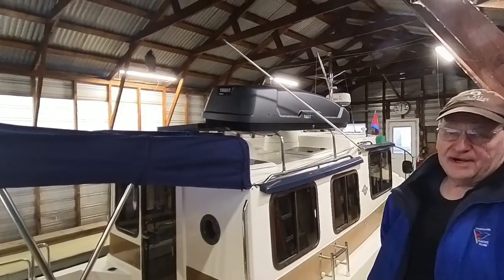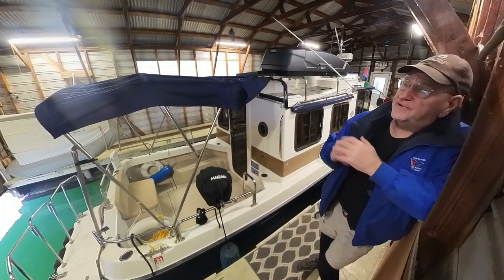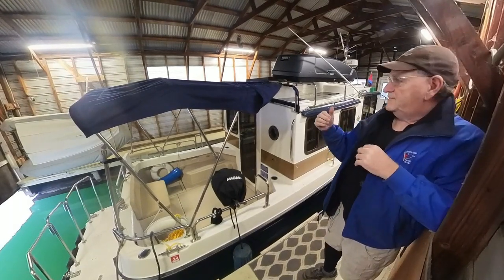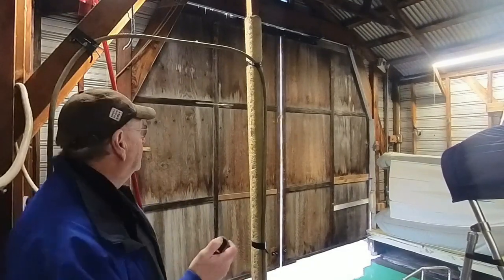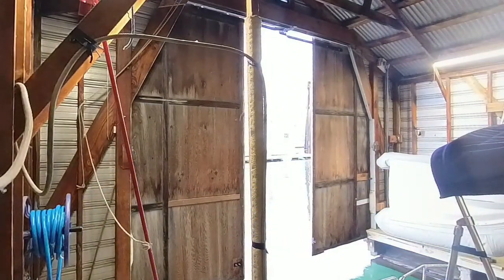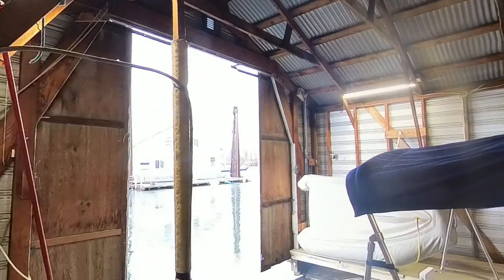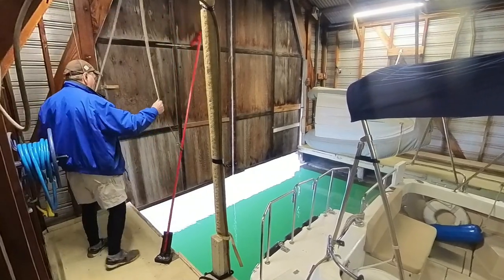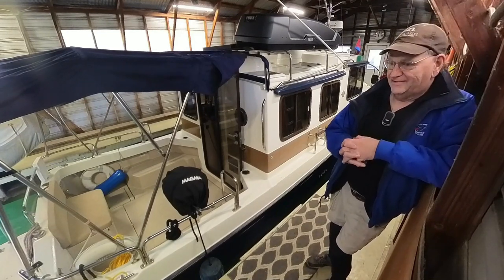Down at the Boathouse, Bimini, Cargo Box, Door opener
Some improvements on our Ranger Tug.